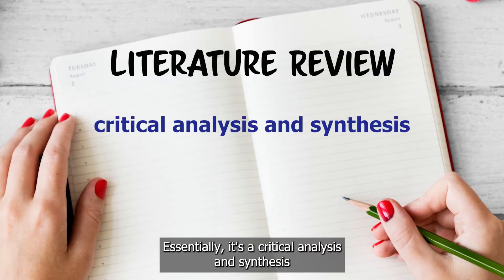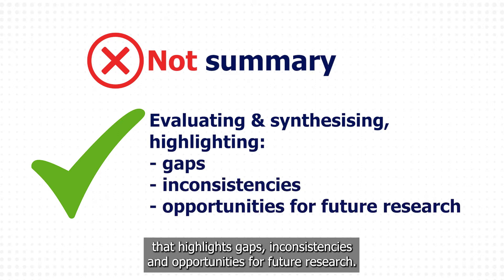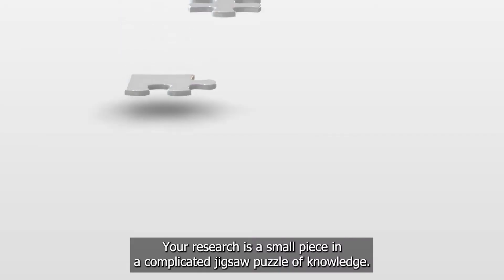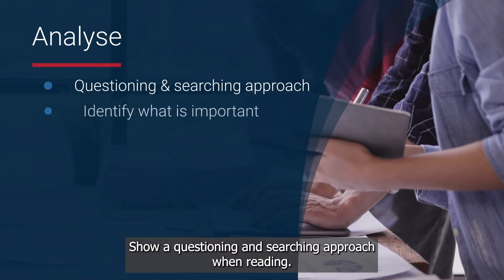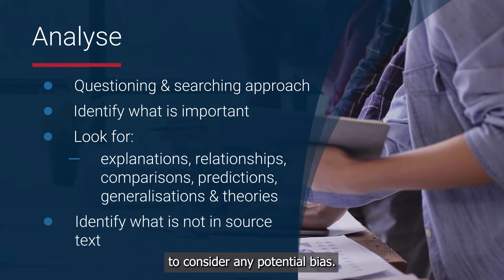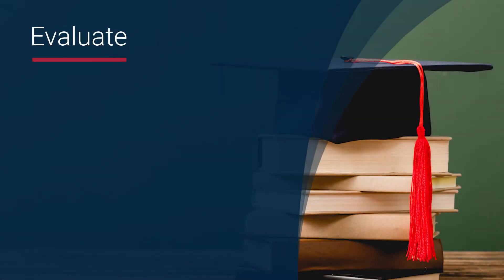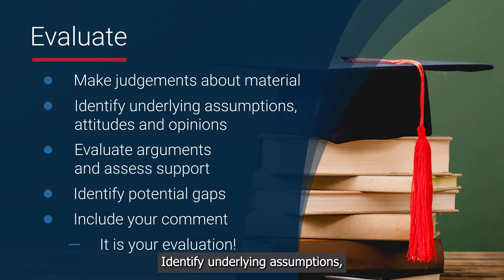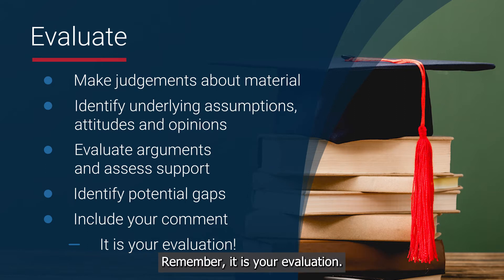Writing a LITERATURE REVIEW? Follow These Key Steps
Learn how to write a literature review with 3 key steps: search for relevant literature, evaluate and select sources, identify themes, debates, and gaps in literature. A systematic literature review is a survey of scholarly sources on a specific topic. It provides an overview of current knowledge, allowing you to identify relevant theories, methods, and gaps in the existing research. Writing a literature review is an essential skill for students, researchers, and professionals who want to situate their work within existing knowledge and contribute to a debate. By the end of this video, you will be able to:

- Define the purpose and scope of your literature review
- Conduct a systematic and comprehensive literature search
- Critically appraise and compare different sources
- Synthesize and organize the main findings and arguments
- Write a clear and coherent literature review that follows academic standards

Whether you are writing a literature review as part of a dissertation, thesis, research paper, or stand-alone assignment, this video will help you improve your literature review writing skills and increase your confidence in your research.

Use your sources and apply these 3 steps when working on your essay, thesis, dissertation or academic research proposal. Learning about a literature review can also help you with you general academic writing assignments, such as essays. Every time you need to use sources and link them to your thesis statement or essay topic, you would be using the same methods as presented here.

If you want to know more about synthesizing literature review, learn how to synthesize your sources

Time stamps
0:00 What is a Literature Review
1:22 Step 1 - Analyse
1:47 Step 2 - Summarise
2:05 Step 3 - Evaluate
3:00 Mind Map
3:40 Structure
4:30 Literature Review techniques - Watch this next!

Adapted sources:

Ashworth, P., Bannister, P., Thorne, P., & Students on the Qualitative Research Methods Course Unit. (1997). Guilty in whose eyes? University students' perceptions of cheating and plagiarism in academic work and assessment. Studies in higher education, 22(2), 187-203.

Hackett, G. and Melia, D. The hotel as the holiday/stay destination: trends and innovations. Presented at THRIC Conference, Belfast, Ireland - June 2012 and EuroCHRIE Conference,Lausanne Switzerland - October 2012.